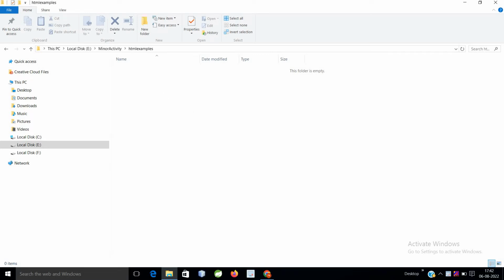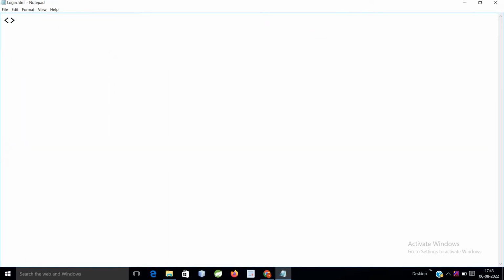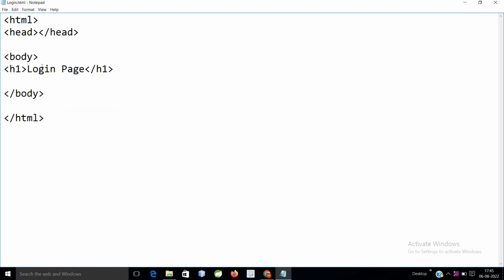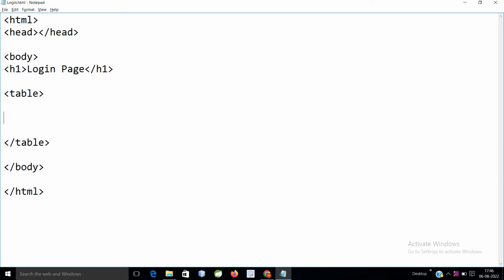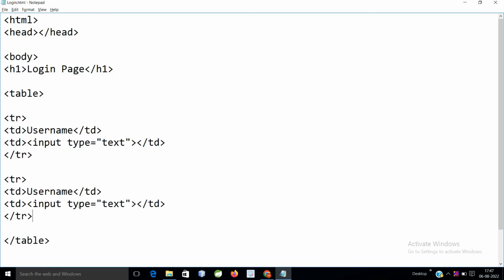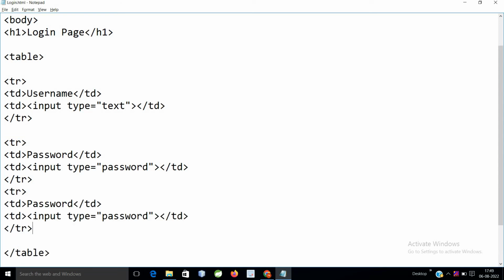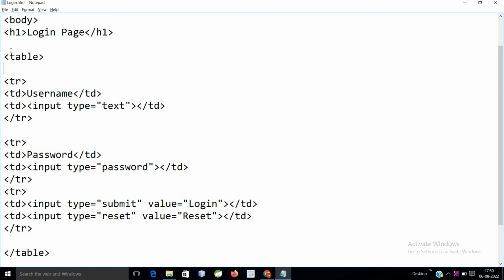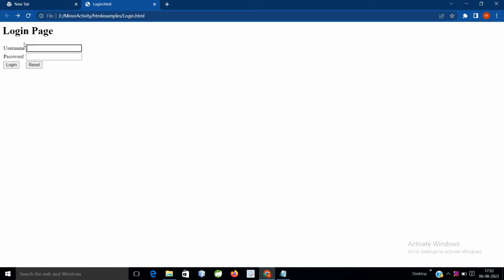HTML Basic Part-1